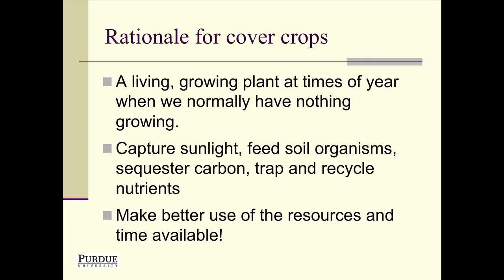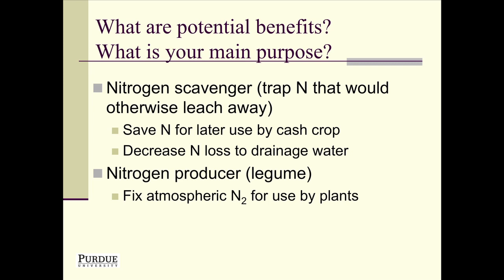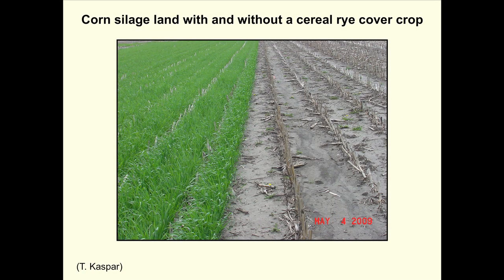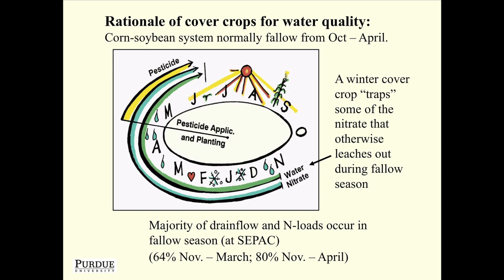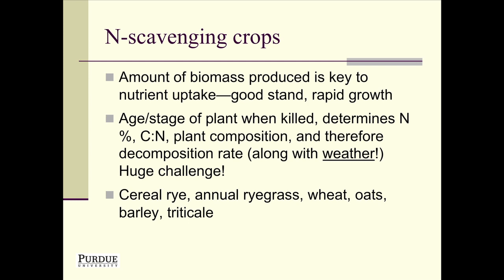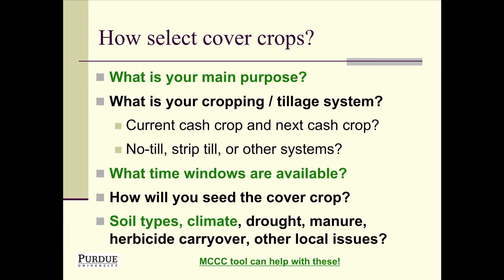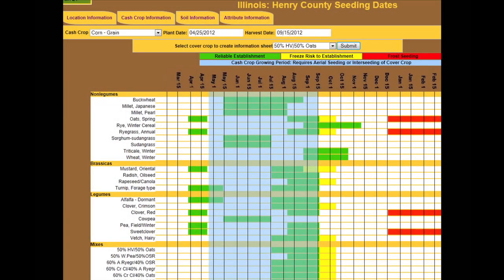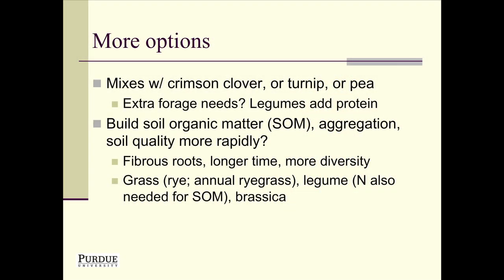Selecting Cover Crops - Eileen Kladivko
A presentation by Purdue University's Eileen Kladivko at the National Conference on Cover Crops and Soil Health.

This session addressed the relative pros and cons of various cover crop species, including the less common cover crops and cover crops suited to grazing use. The Midwest Cover Crops Council selection tool for cover crops was also discussed.